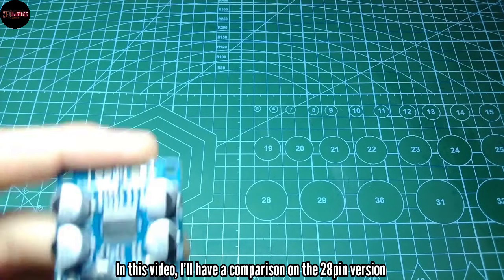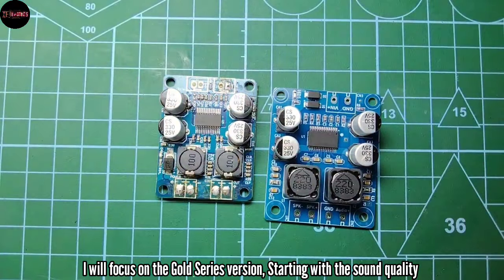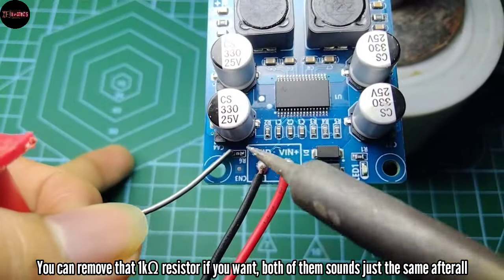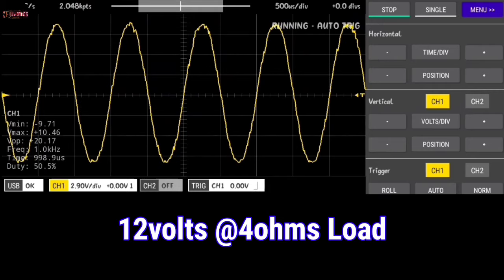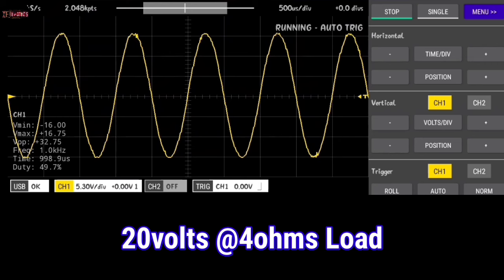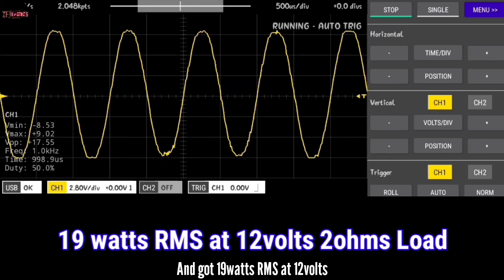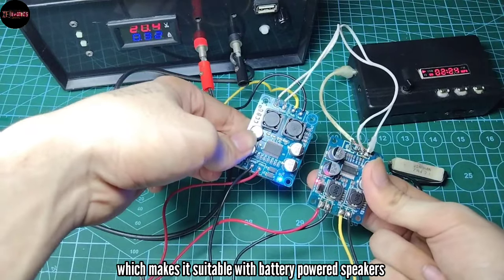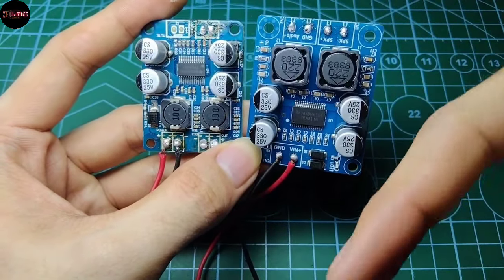28Pin VS. 32Pin TPA3118 module review !! RMS Power Test !!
This is the comparison video on the 28pin vs 32pin version of the TPA3118 as requested. I was surprised as well when making this video. Hope I did. There is even a 16pin version of the tPA3118, but I received another 28pin instead when i try to buy a 16pin version 💀.

Shopee Code - CLT-UKJ-KWW